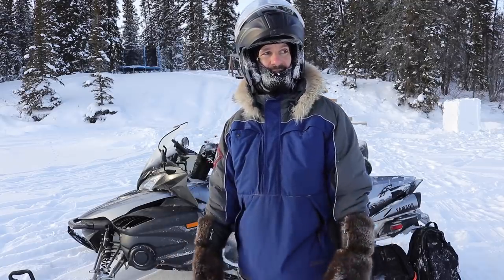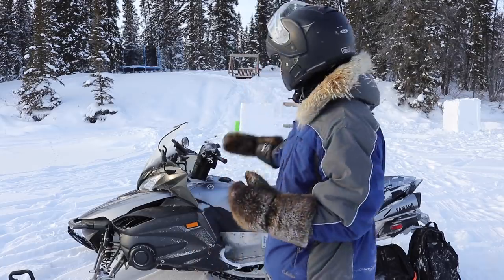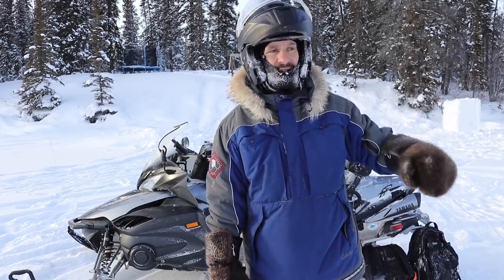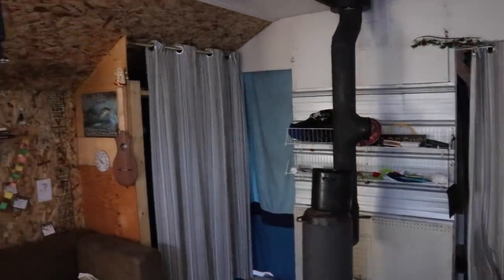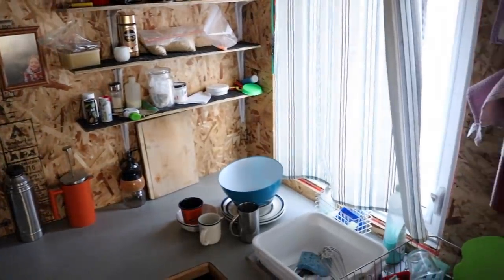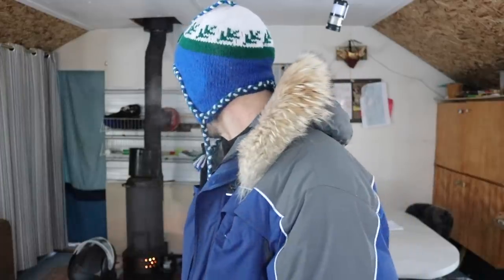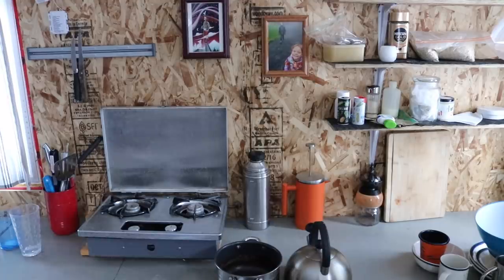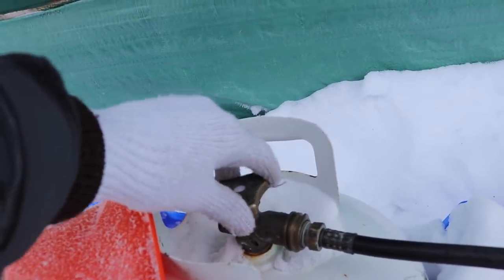THE RUSTIC GREEN CABIN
Spend the day at a little rustic green cabin in Canada's North. It's a cold one... but beautiful